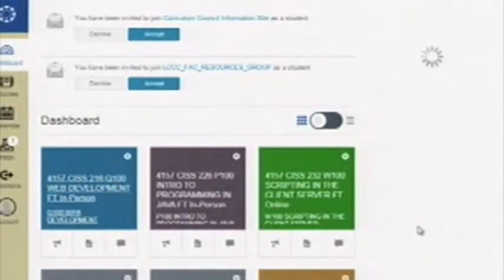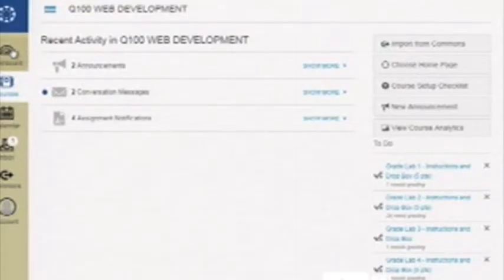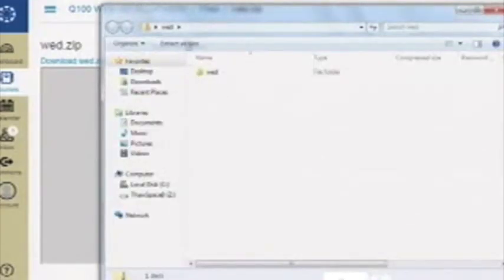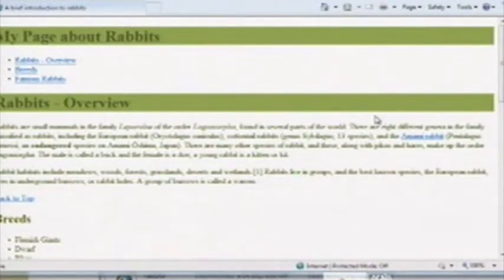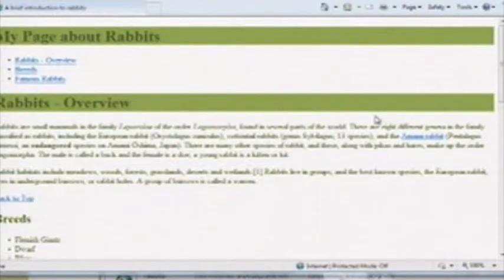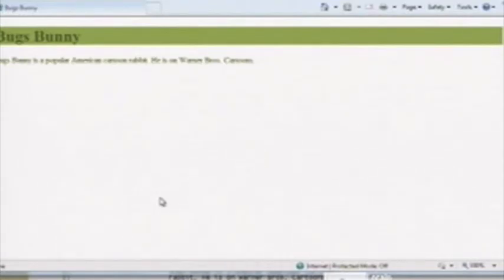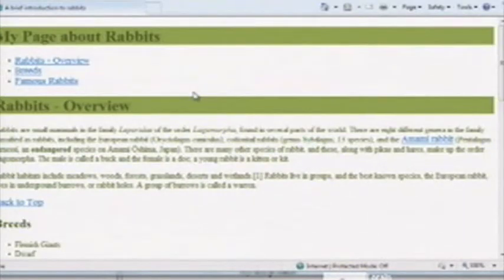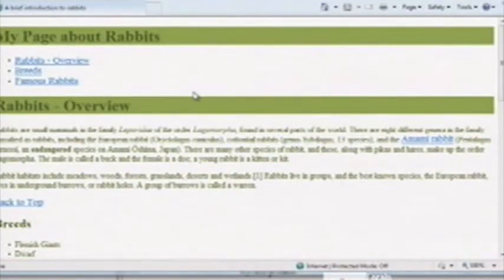CISS216 - Web Development - Fall 2015 - Week 4, Lecture 1 - 9/14/2015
External CSS Files. There was an issue when I saved the file. The page was encoded utf-8 and the css was encoded as ansi. As such the external CSS file didn't work. I show a note on the screen that describes where the error was made.